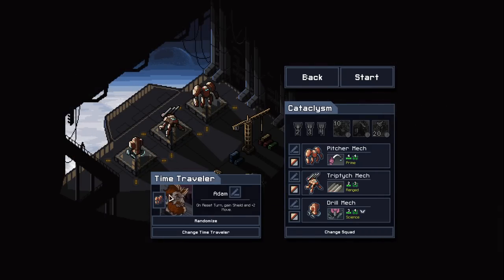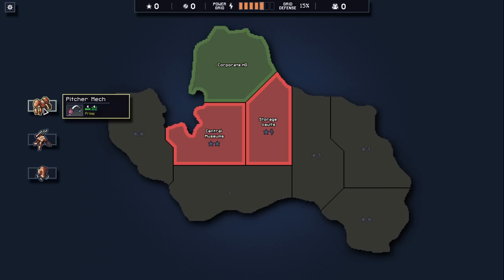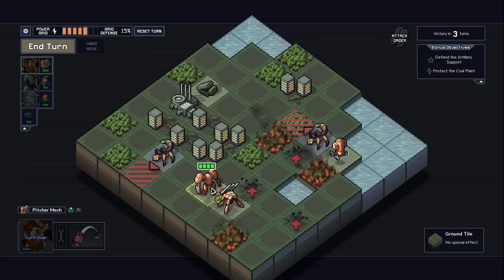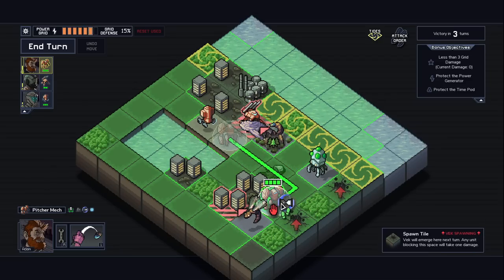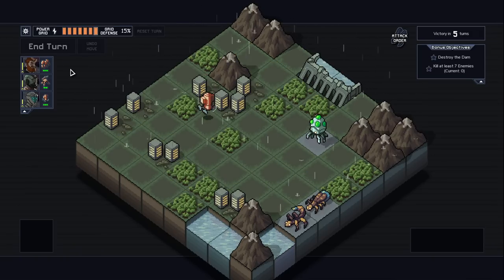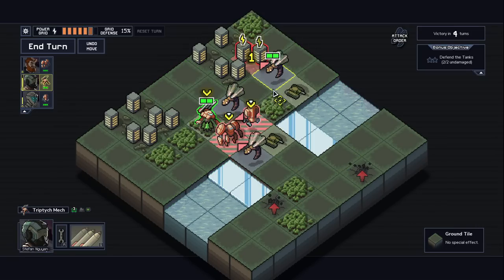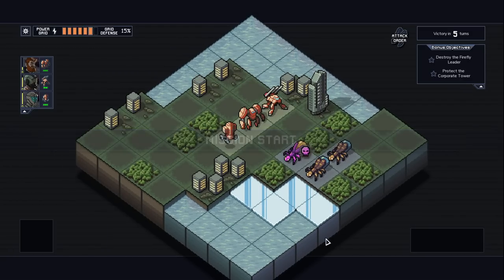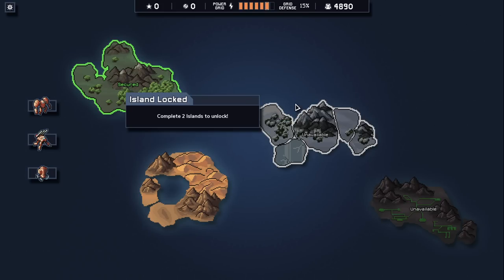MASSIVE UPDATE to the Classic Tactics Roguelike! | Let's Try Into the Breach: Advanced Edition